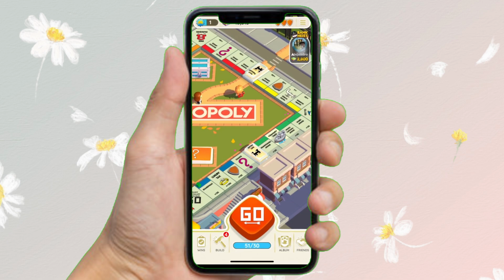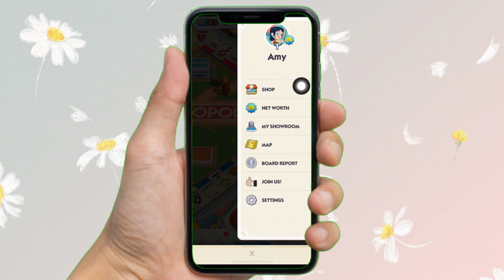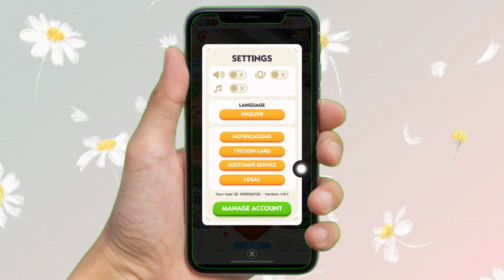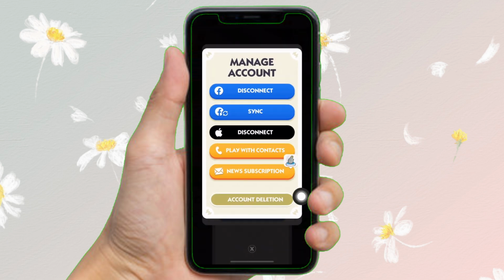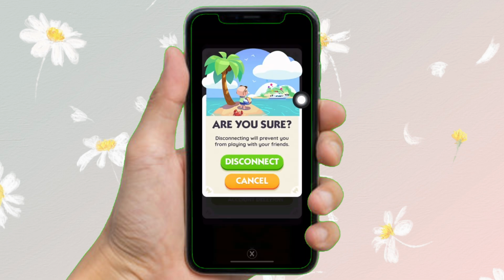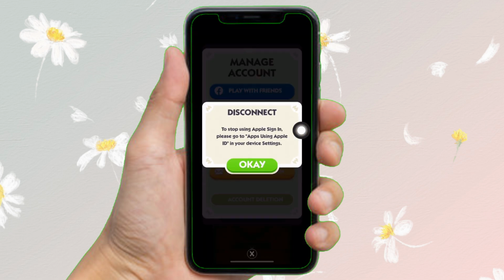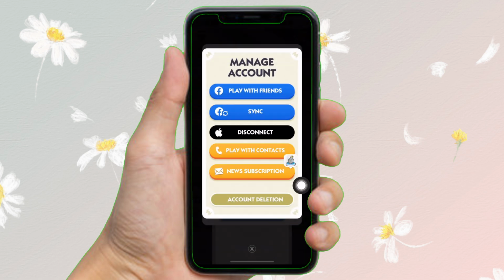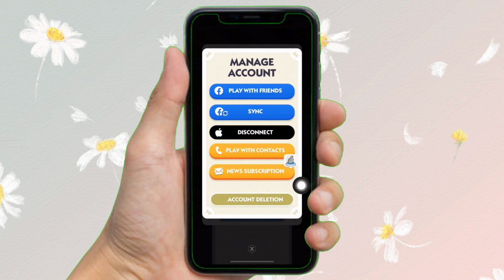How to Change my Monopoly Go Account 2025?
Want to change your Monopoly Go account? This tutorial will show you exactly how to switch accounts and manage your profiles seamlessly. We’ll guide you through the steps to log out and log in with a different account so you can start fresh or switch between accounts with ease.

👉 Learn how to change your Monopoly Go account in just a few easy steps.

🎬 Watch till the end to switch accounts in Monopoly Go effortlessly!